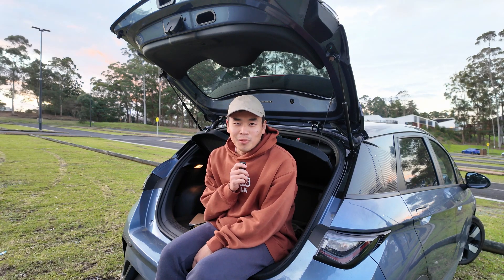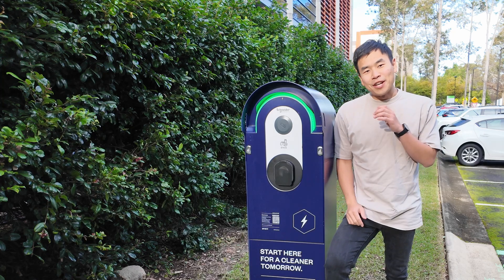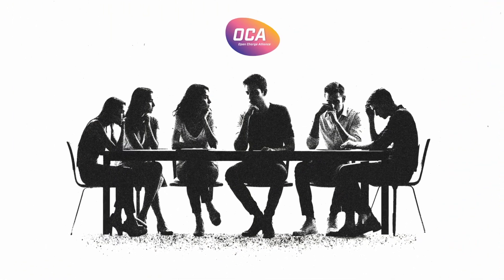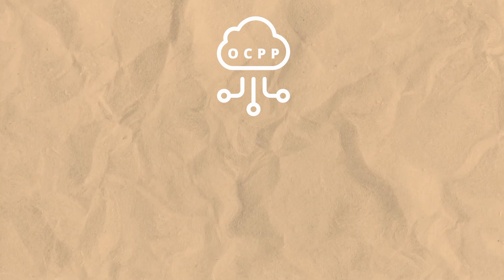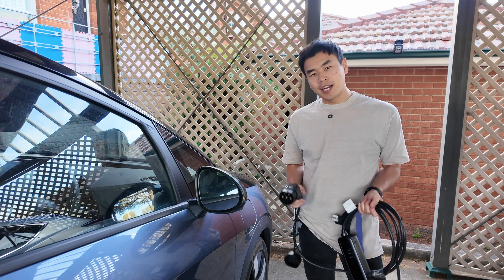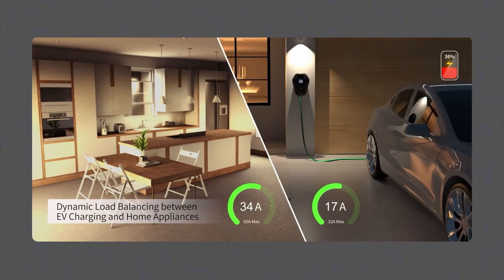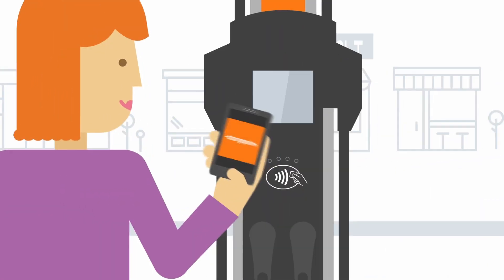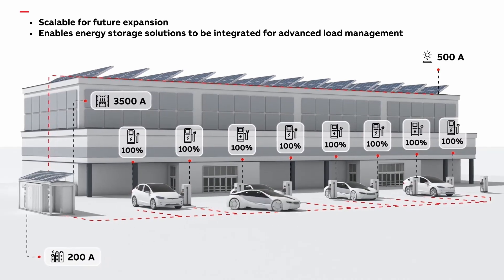What is OCPP? | Why is it important? | What does it mean for you?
Quick dive into what OCPP is and what it means for you, businesses and charge point operators.

00:00 Intro
00:30 Analogy
01:11 OCPP history
02:35 What can OCPP do?
03:25 Why is it important?
03:35 For homes
04:32 For businesses
06:23 For Charge Point Operators
07:25 Outro